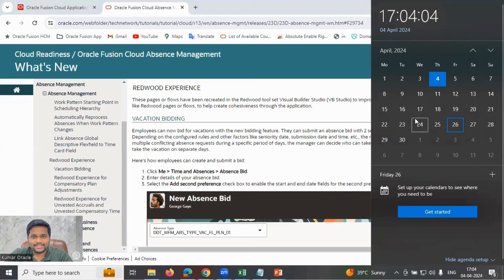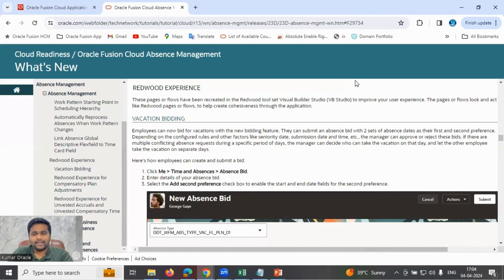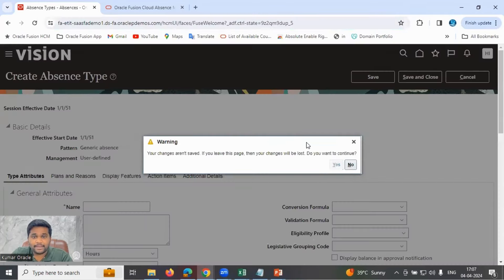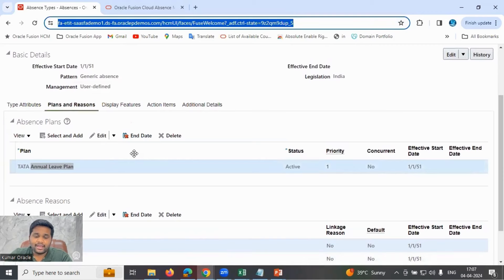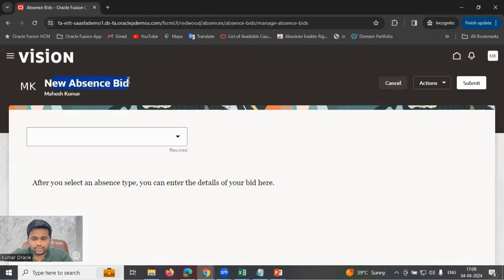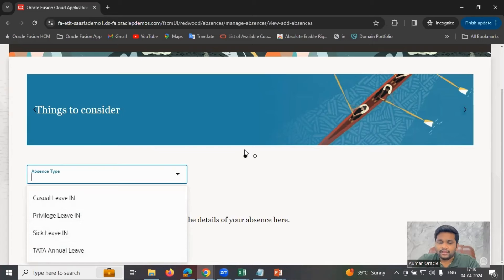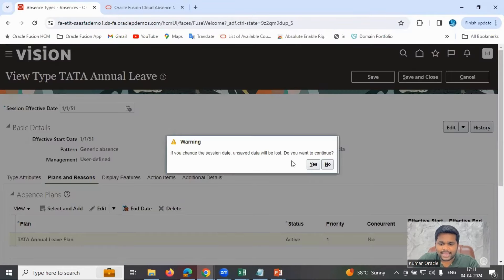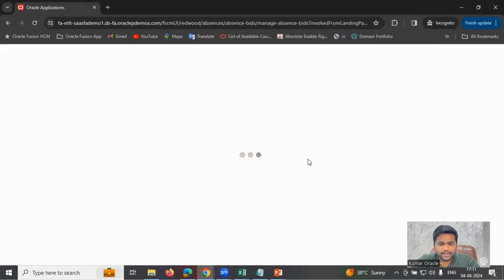How to Enable Absence Bidding | Oracle Fusion HCM Absence Management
Welcome to Trio-tech Software Training's Oracle Fusion Financials Online TrainingWelcome to Trio-tech Software Training's Oracle Fusion Financials Online Training

Tired of managing vacation requests manually?  This video unlocks the power of Absence Bidding in Oracle Fusion HCM!

Here's what you'll learn:

Enable Absence Bidding: Activate the feature for a more streamlined process.
Configure Bidding Rules: Set parameters for fair and efficient scheduling.
Manage Employee Bids: Review and approve bids with ease.
Empower your HR team and enhance employee satisfaction! Watch now and transform your absence management!